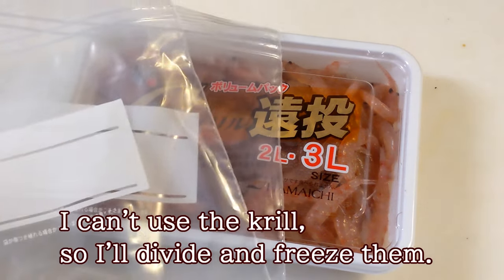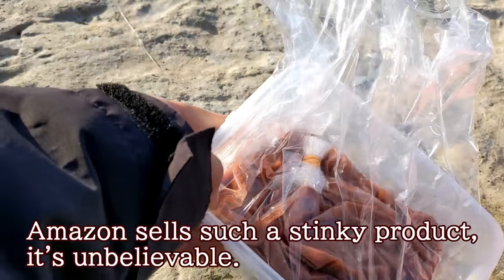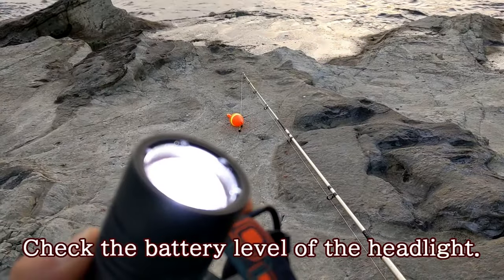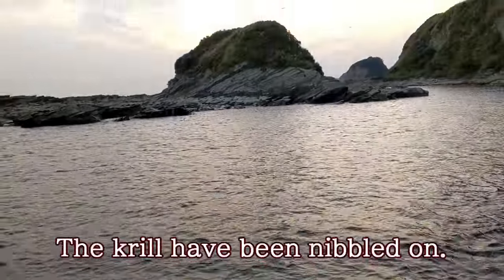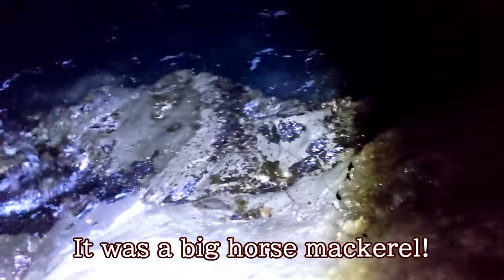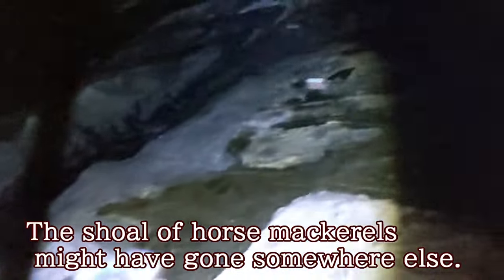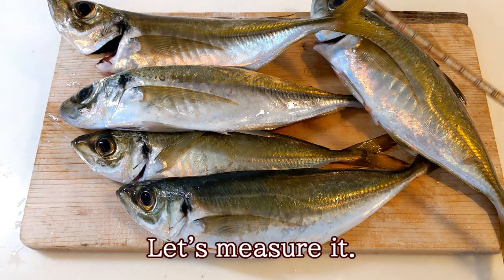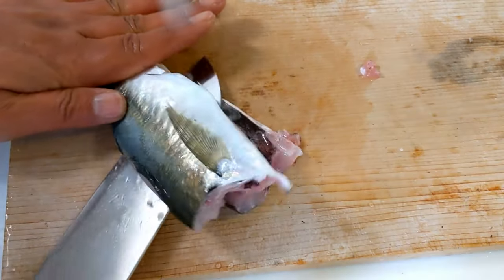Caught and Cooked Horse Mackerels!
In Japan, I tried fishing for Big Horse Mackerel, a fish recognized for its deliciousness, in the sea at night!
In the cooking part, I made sashimi and dried fish from the Horse Mackerel and ate it! Japanese people eat Horse Mackerel raw!

Dubbing, Director's Cut Version.

*¹：Basket Fishing, known as "Kago Tsuri（カゴ釣り）" in Japanese, is a fishing method where krill or shrimp are placed in a lattice-like basket, and the hook is baited with krill to catch blue fish.